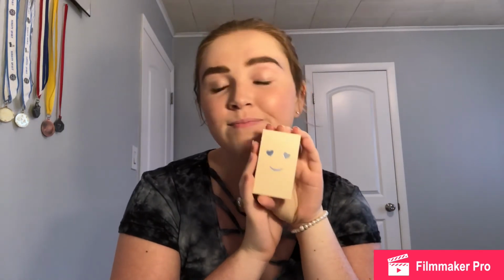Benefit Hello Happy Foundation Review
It comes in 12 shades and provides light to medium coverage. The foundation also has an SPF of 15. You can find this foundation at an Ulta near you for $29 😊